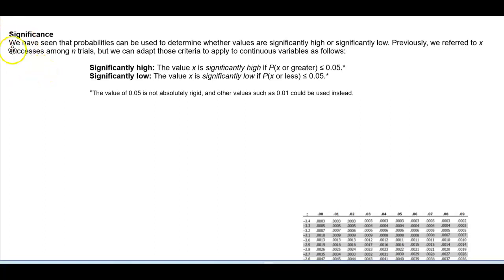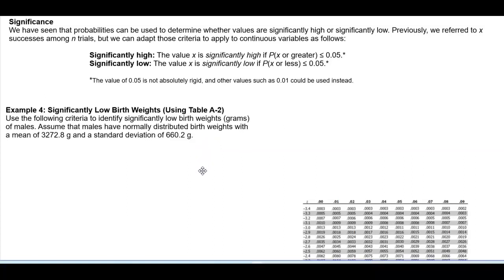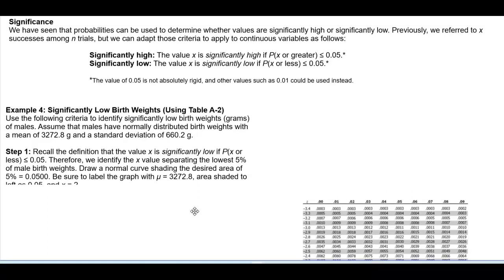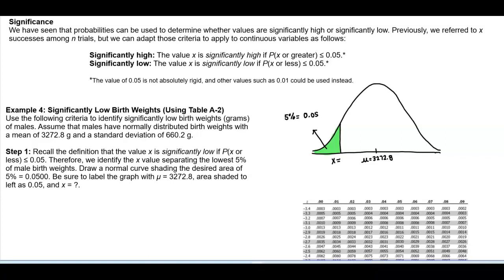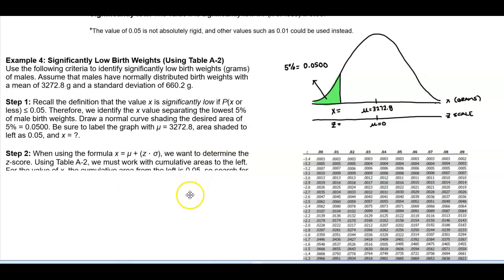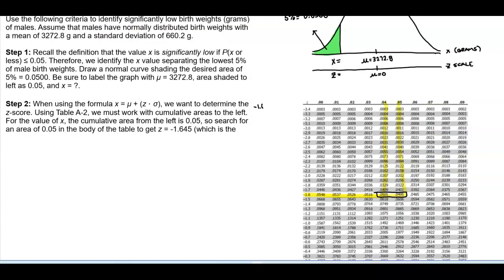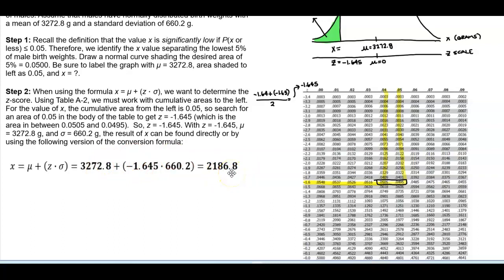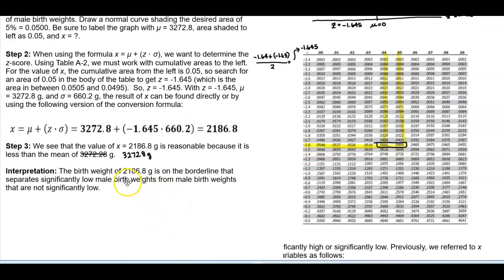Math 14 6.2 Example 4: Significantly Low Birth Weights (Using Table A-2)